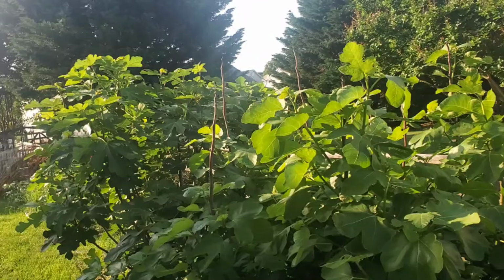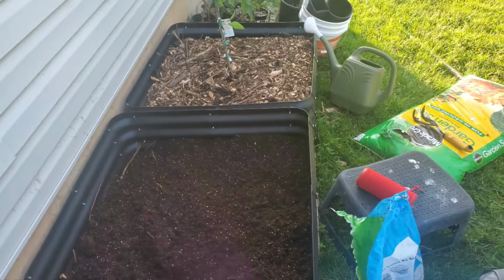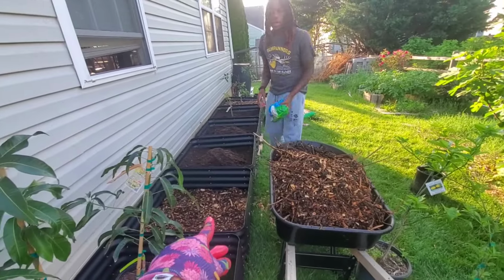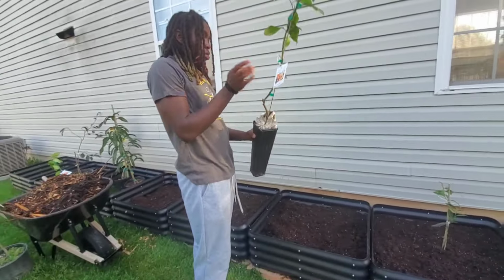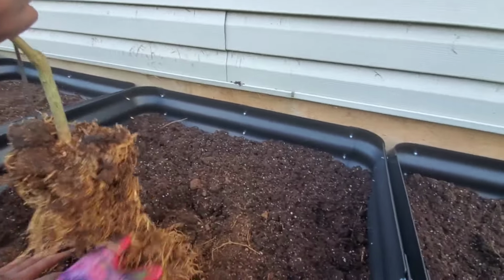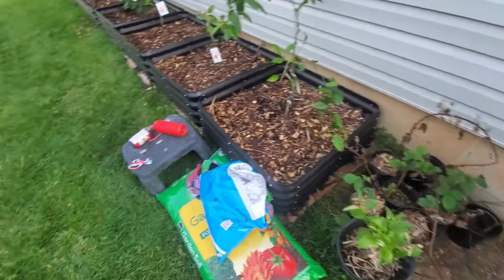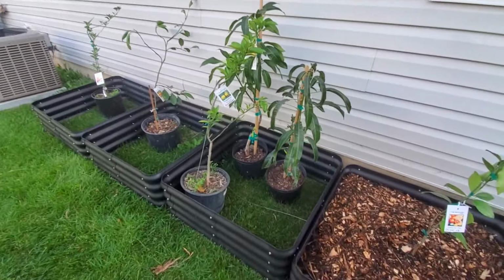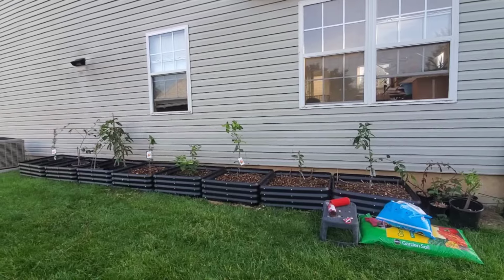Growing Cold Hardy Citrus OUTSIDE in Delaware!!!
I am going to be growing Cold Hardy Citrus outdoors in Delaware which is Zone 7b.

I purchased all of the citrus from Stan McKenzie from McKenzie Farms in Scranton, SC.